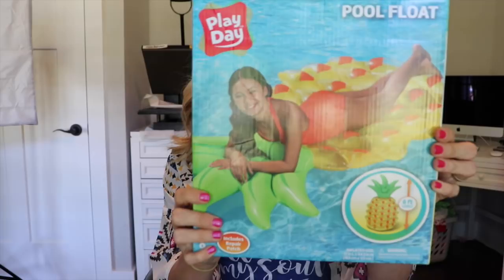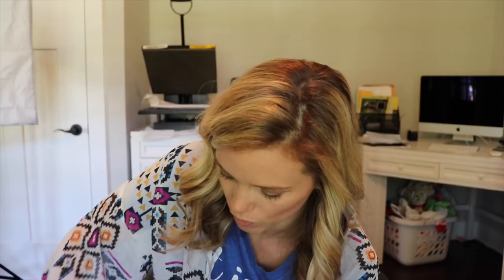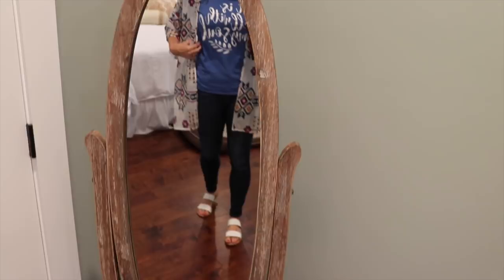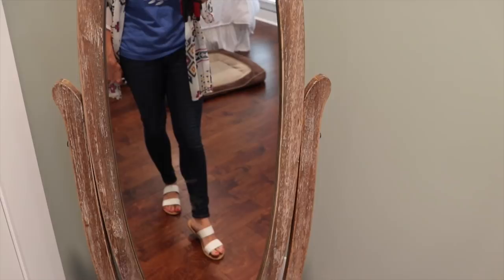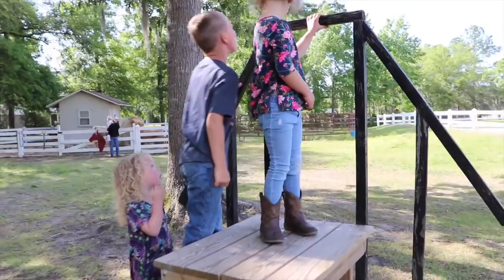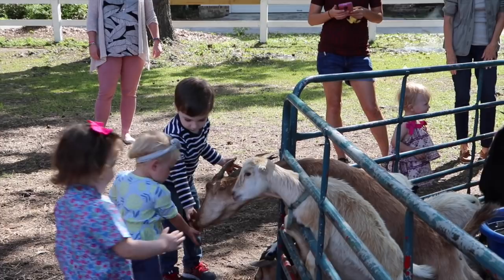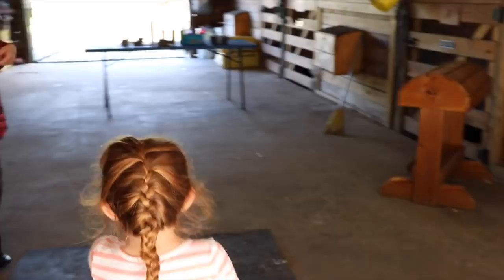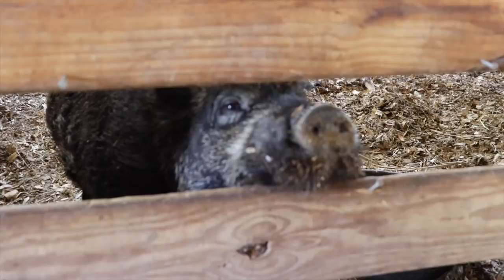DAY IN THE LIFE // SATURDAY FUN // TEAM DARLEY VLOG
Today I'm sharing a day in the life blog of our FUN SATURDAY! We had 2 birthday parties and a baseball game. It was a fun weekend! I also share some birthday present ideas for Spring and Summer kiddos.
Amy

Here is where I get ALL my cleaning products (if you've never used Grove Collaborative before, this referral link gets you $10 off your first purchase and whatever promotion they are running for free products at the time):
Items I get asked about frequently:
Filming equipment I use:
*Canon SL2

Other:
*Dyson V7
*Bona Mop
*Hurricane Fur Wizard (I use this on my bed and furniture to remove pet hair)
*Dining room chairs
*Farmhouse Sink: I have searched and searched for the Ikea Farmhouse sink that we purchased when we built our house, but haven't been able to find it. I am assuming they don't sell it anymore. I have linked a similar farmhouse style sink below from amazon: